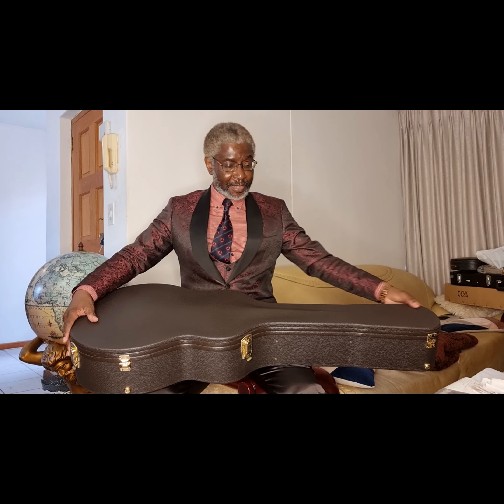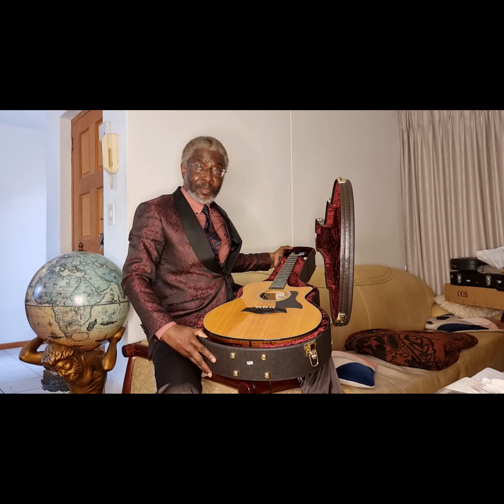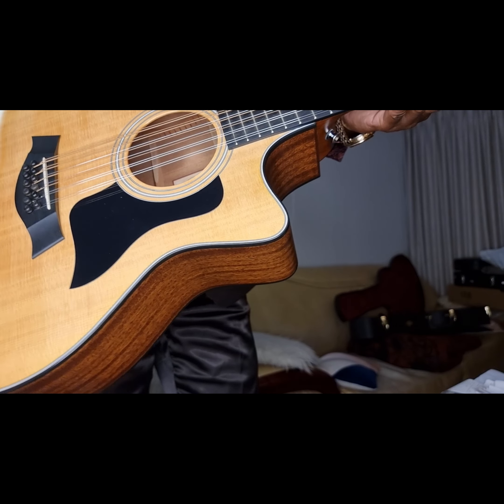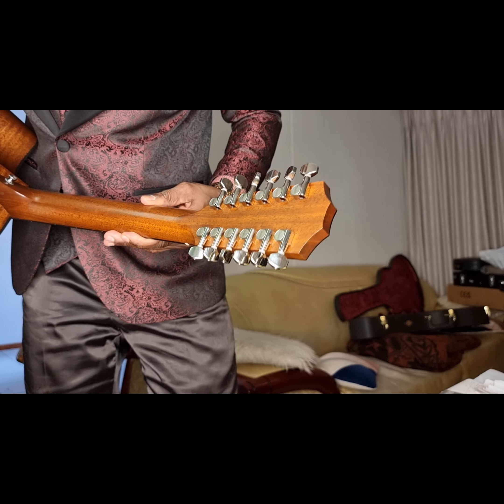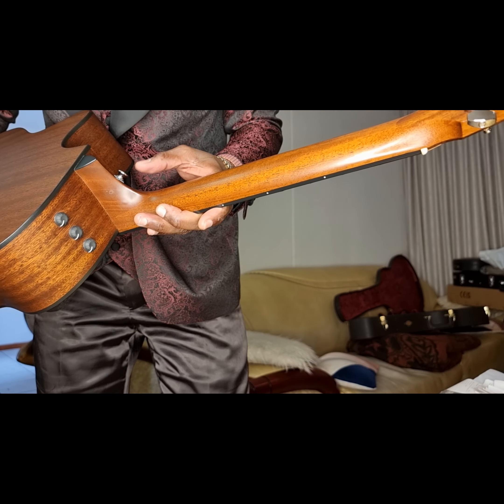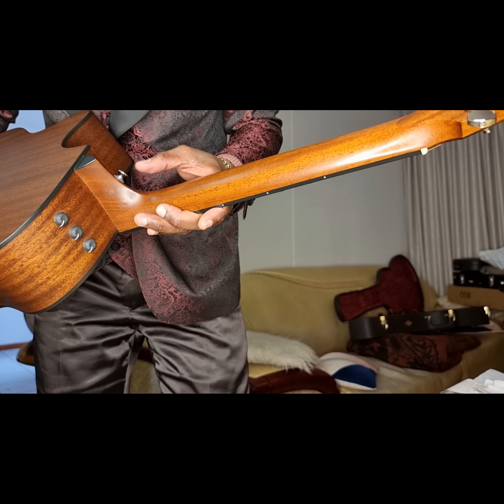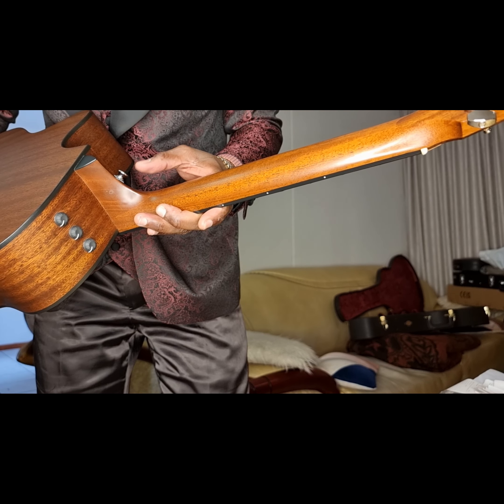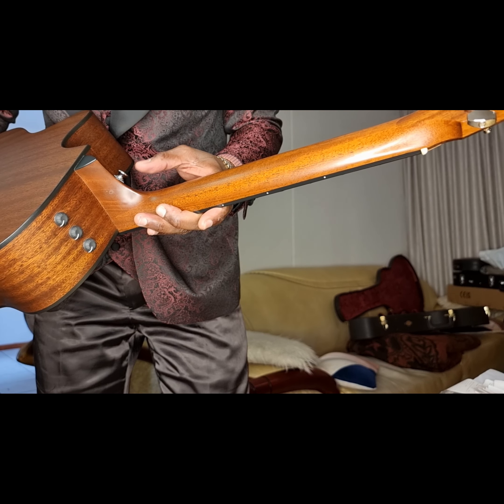Unboxing Taylor 12 String Acoustic Electric Guitar!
Unboxing Taylor K356ce 12 String Acoustic Electric Guitar!